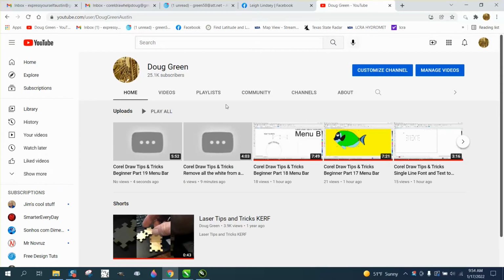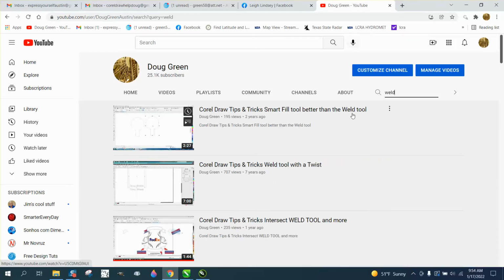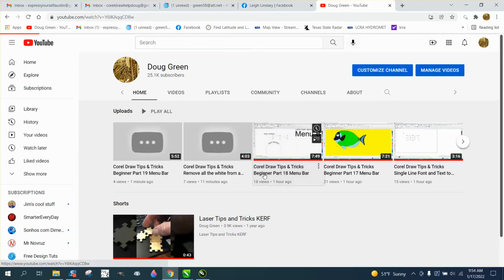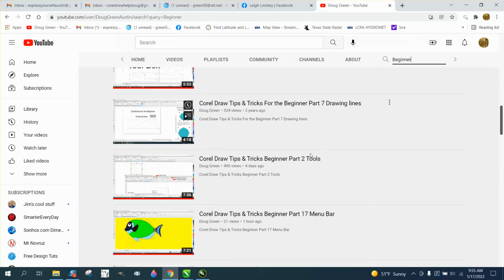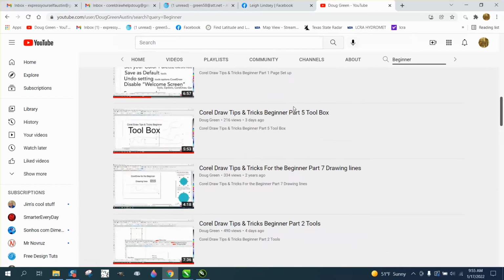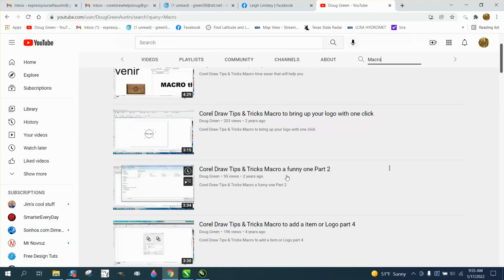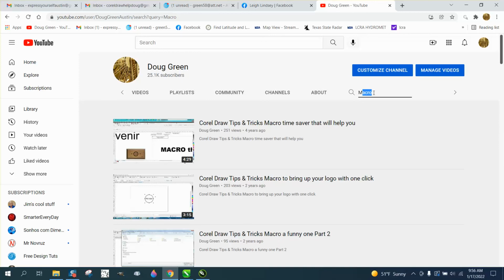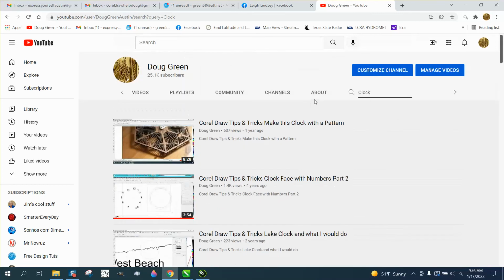Corel Draw Tips & Tricks Beginner Part 20 Find a Video